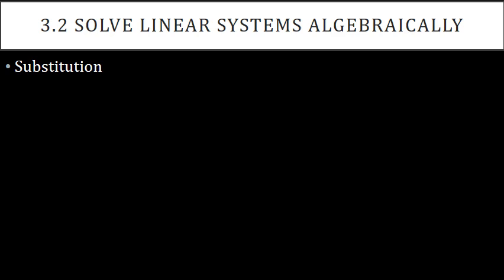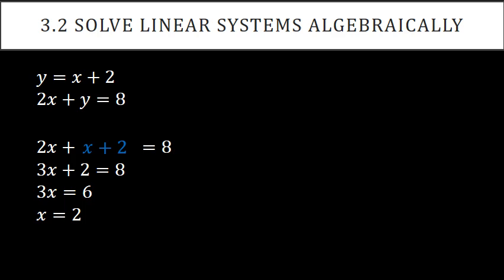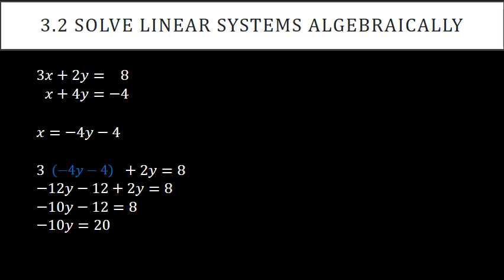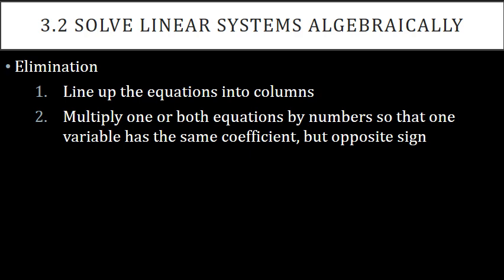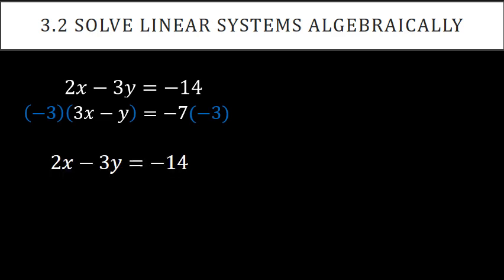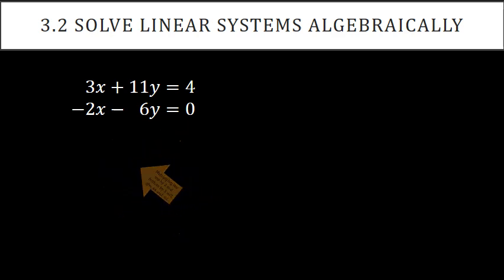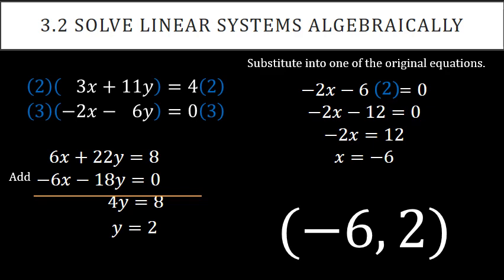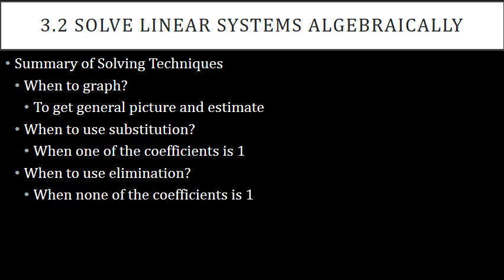Alg 2 03-02 Solve Linear Systems Algebraically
Larson Algebra 2 Lesson 3.2 Solve Linear Systems Algebraically